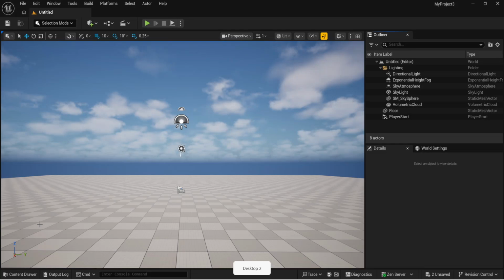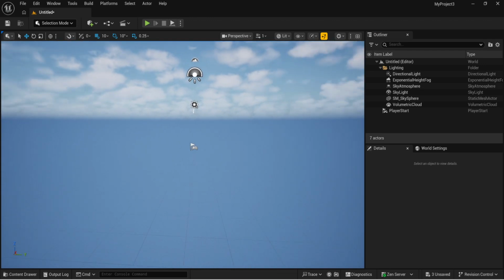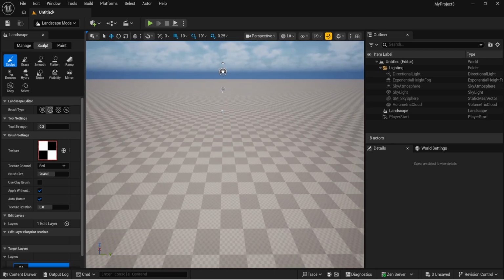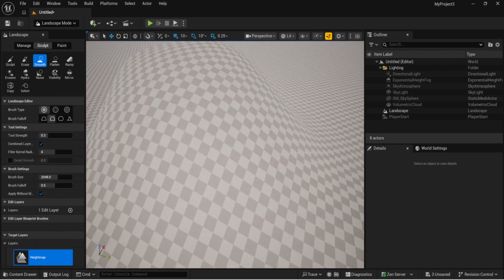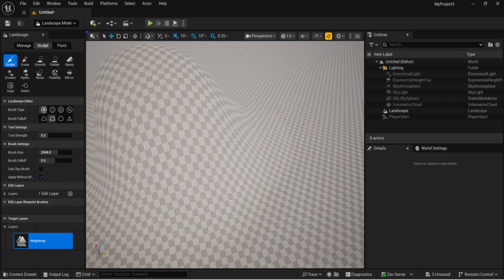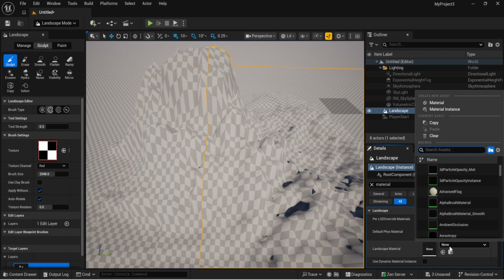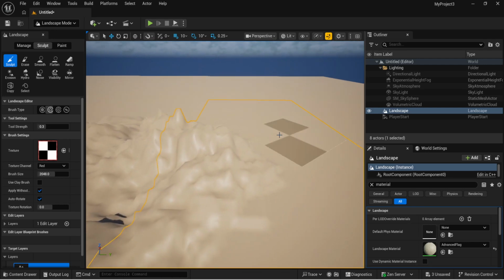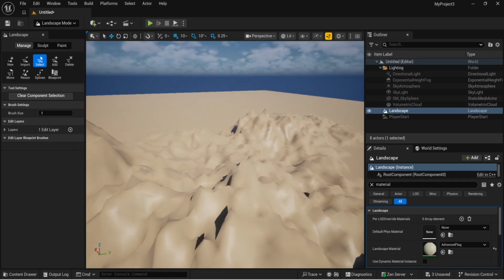How to create a landscape in Unreal Engine 5 (Layer Blending)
In this video we will learn about how to create a landscape in Unreal Engine 5, build open world environment UE5, sculpt terrain using landscape tools, beginner guide to UE5 landscapes, create mountains and valleys UE5, landscape material setup Unreal Engine, paint textures on terrain UE5, add foliage to landscape Unreal, adjust landscape scale and size, Unreal Engine 5 environment basics, simple terrain creation workflow, optimize large landscapes UE5, open world level design tutorial, terrain sculpting tips Unreal Engine, UE5 landscape system explained